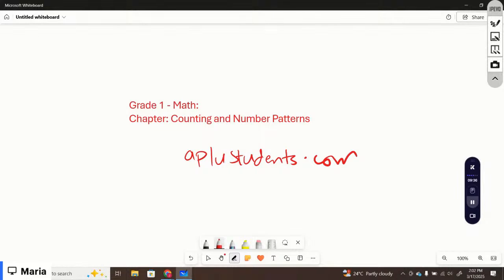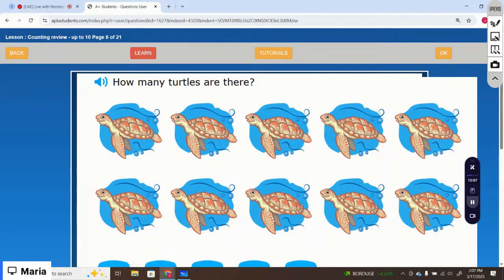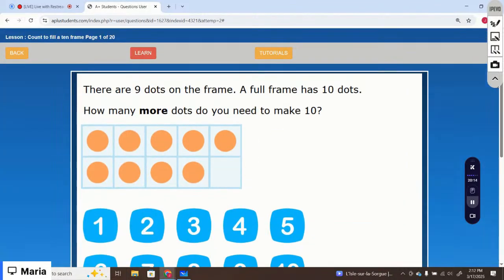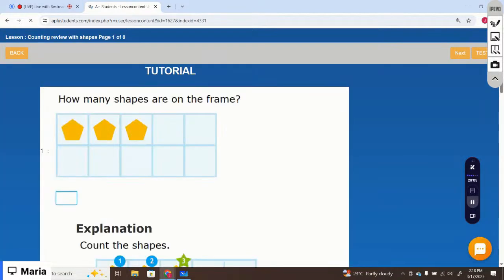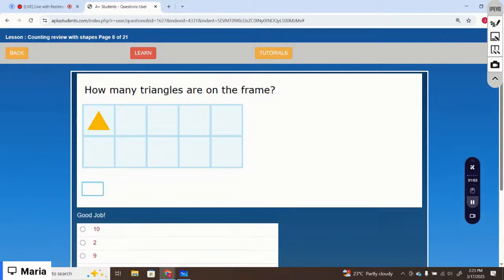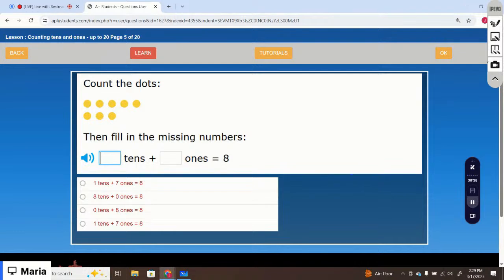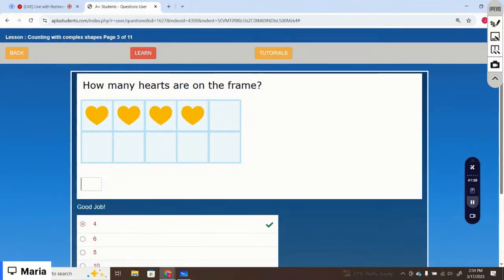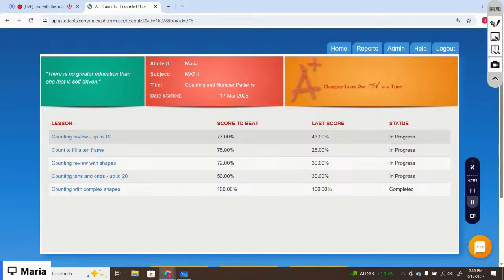Grade 1 - Math: Counting and Number Patterns